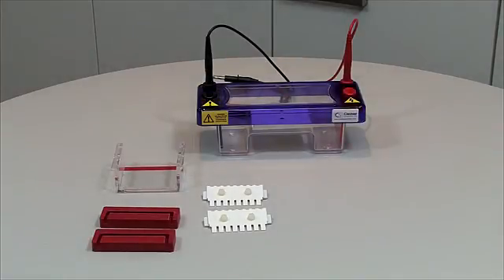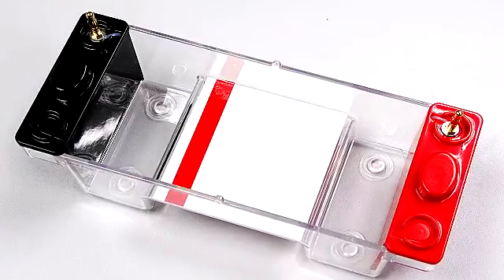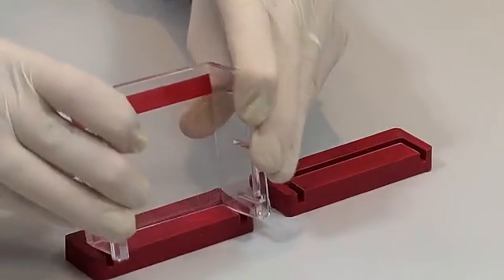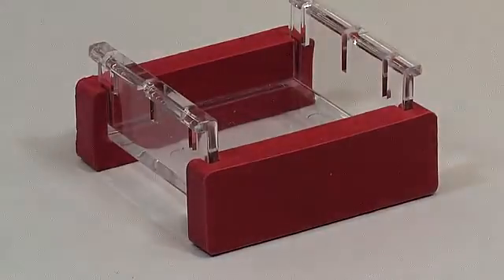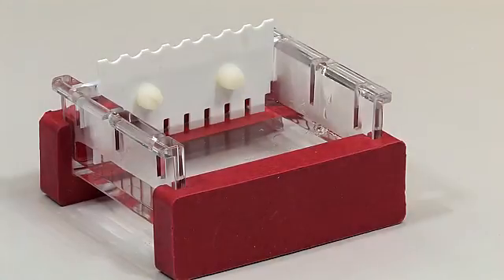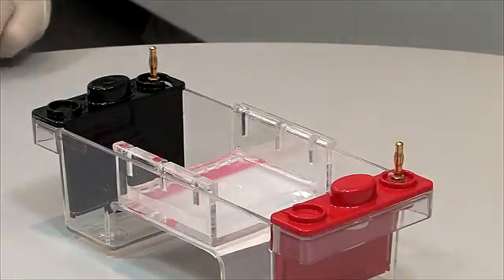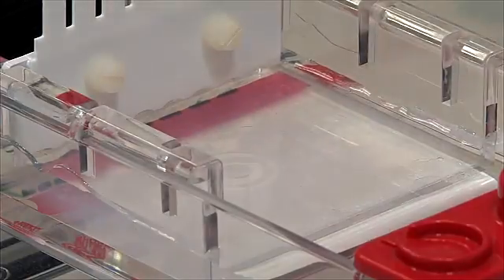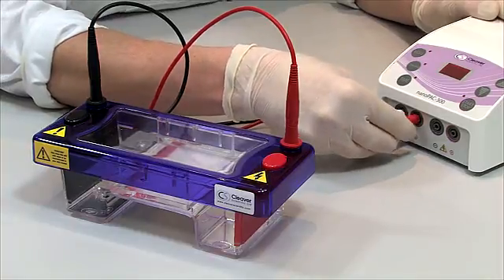How To Cast And Run An Agarose Gel in The Multi Sub Mini Electrophoresis System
Dr Mike Bate of Cleaver Scientific shows you how to cast and run an agarose gel in the multi sub mini electrophoresis system